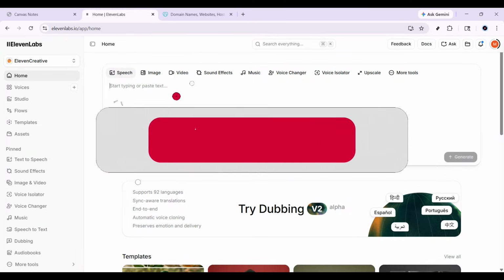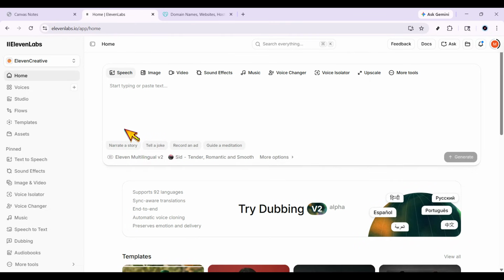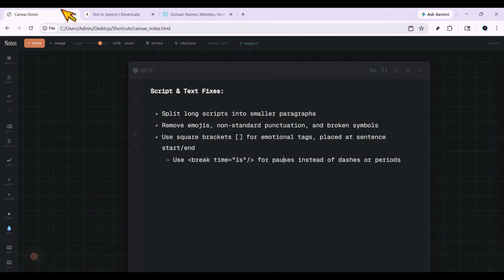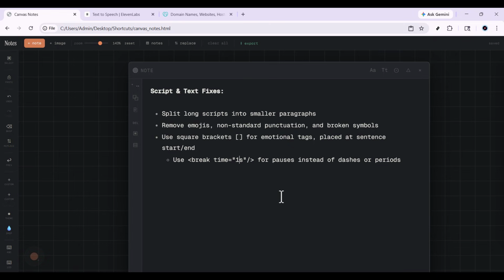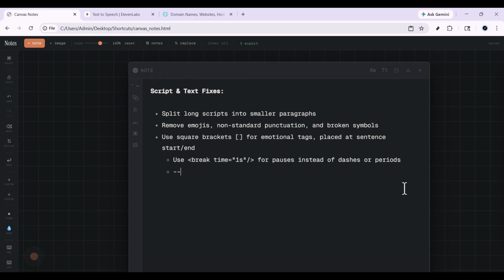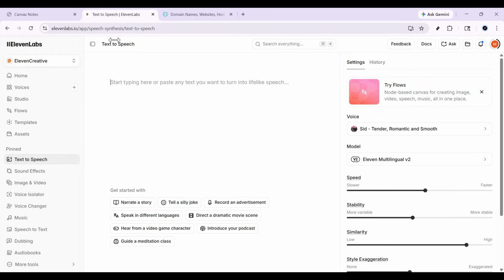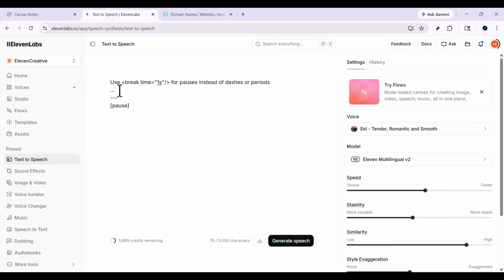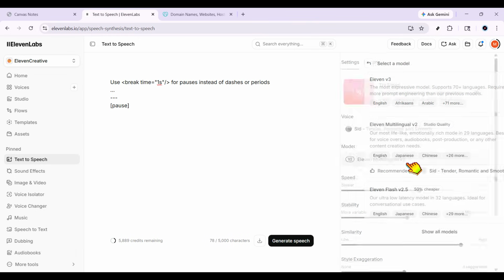How To Fix Pauses In ElevenLabs (All Methods)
Learn how to fix and control pauses in ElevenLabs using XML break tags, dash spacing, and the newer [pause] syntax in Eleven v3 models.
This quick tutorial also covers how to avoid accidental pauses, reduce glitches, and get cleaner AI voice output.

🕚Timestamps:
0:00 Intro
0:18 Control pauses effectively
0:33 Use break time="1.5s" /
1:03 Break tag rules and limits
1:29 Use hyphens and em dashes
1:49 Avoid too many break tags
2:08 Use [pause] in Eleven v3 models
2:34 Reduce accidental pauses with clean text
2:58 Recap and outro

✍️What You'll Learn In This Video:
• How To Fix Pauses In ElevenLabs With Break Tags
• How To Use break time="1.5s" / For Natural Timing
• How To Control Pauses With Hyphens And Em Dashes
• How To Use [pause] In Eleven V3 Models
• How To Avoid Accidental Pauses In Your Script
• How To Reduce Glitches And Audio Artifacts
• How To Write Cleaner Text For Better Voice Output
• How To Make ElevenLabs Speech Sound More Natural

💡Pro Tips:
• Keep break values between 0.1s and 3.0s for best results
• Always include the leading zero in decimal values like 0.5s
• Use a few intentional pauses instead of overloading the script
• Try clean punctuation if your voice is pausing unexpectedly
• Increase speed slightly on v2 if the pacing feels too slow